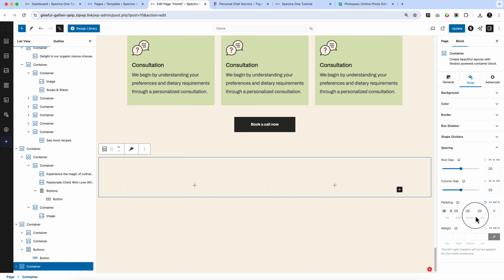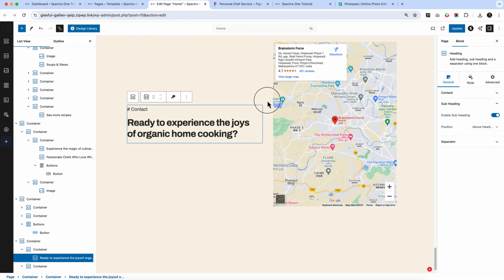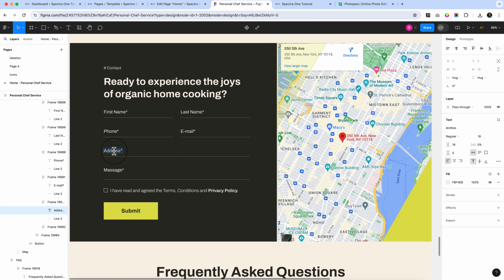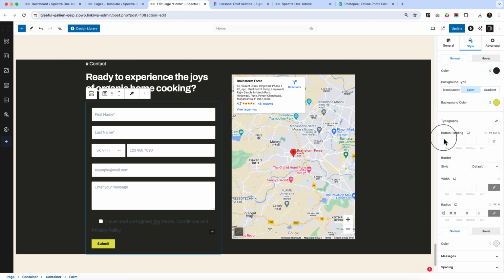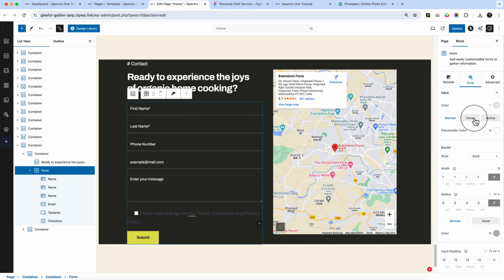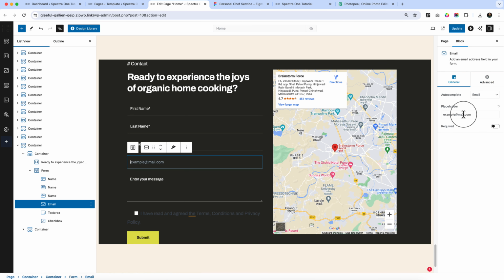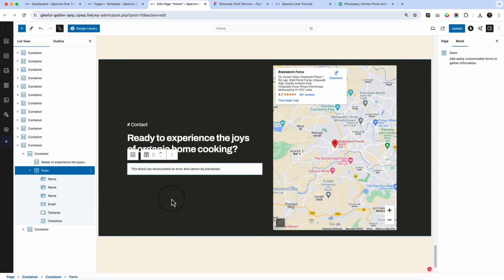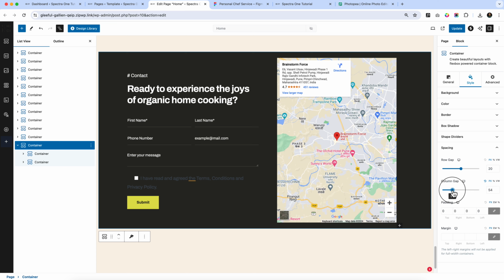20. Spectra Contact Form Multi-column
In this video I will show you how to create a multi column contact form using Spectra form and also some other part of the series tutorial.